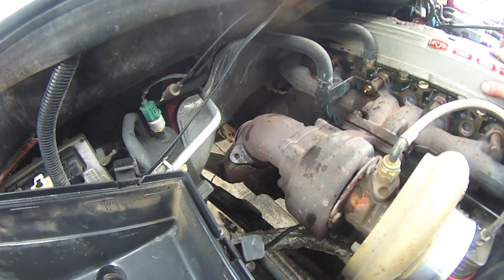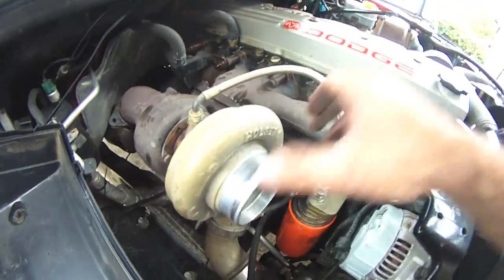Cummins 24v DPS X Installation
Replacing a stock, cracked Cummins 24v exhaust manifold with the Diesel Poer Source X.  The installation went smoothly, the fit was perfect and I have about 100 miles on this manifold so far and I am very pleased with it.